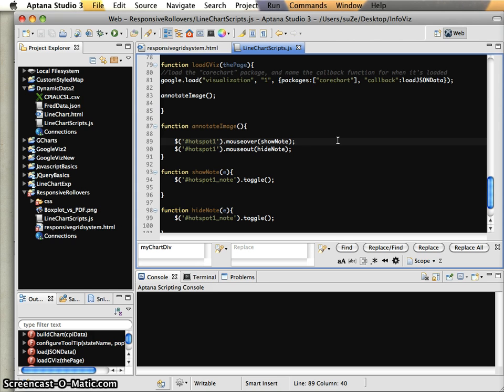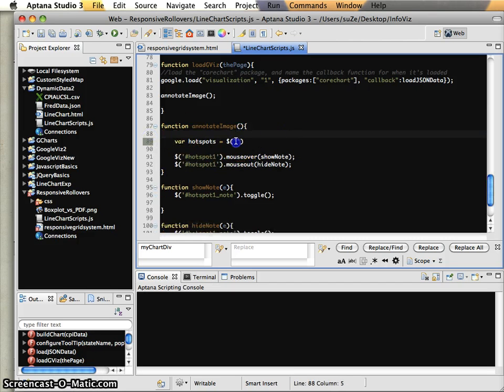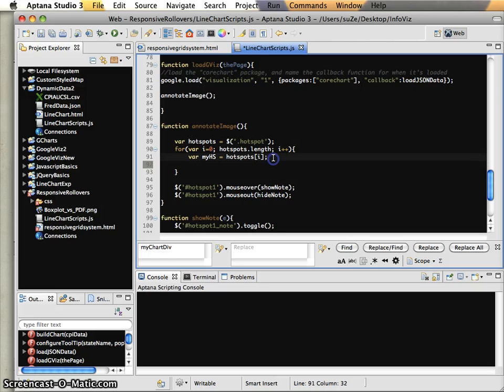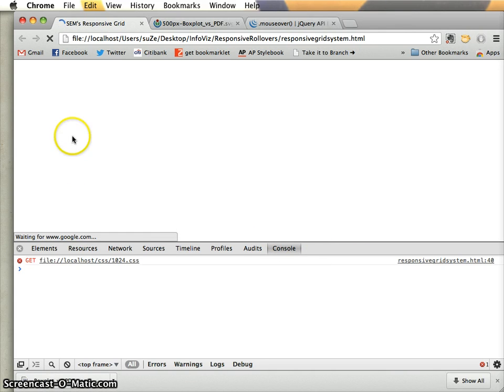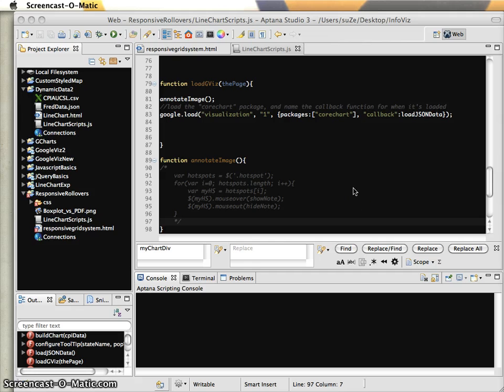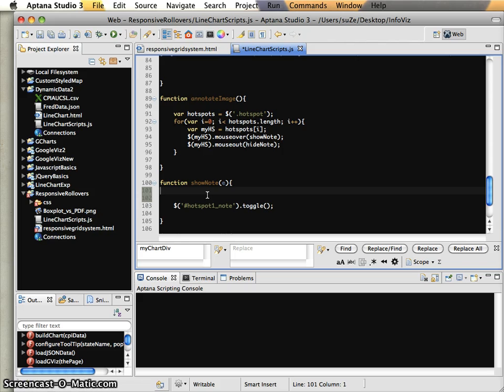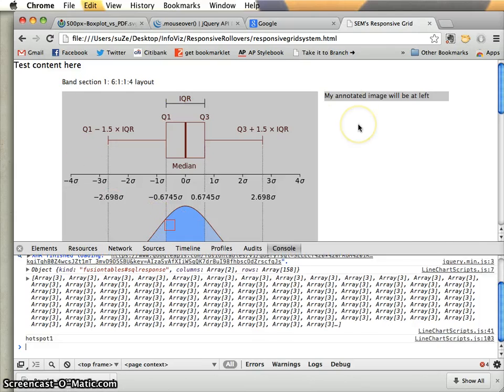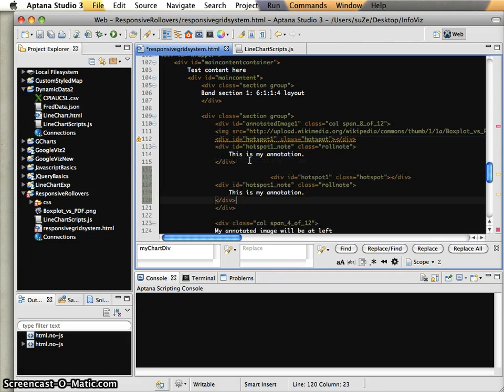RefactoringFun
Like writing, code can almost always use some editing and optimizing after the fact. So once we have our code working, we can think about ways to make it more flexible and extensible. Then we can edit or "refactor" it to make it better. Thanks to our "convention over configuration" approach to naming our divs, we can tweak our functions to work for any number of rollovers, instead of just one.